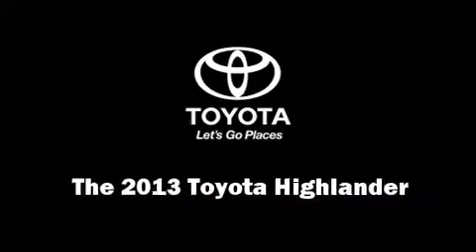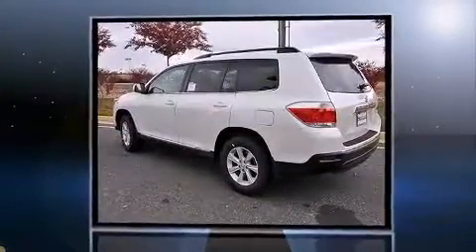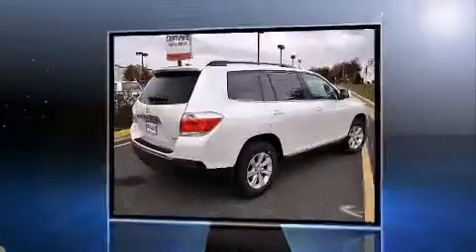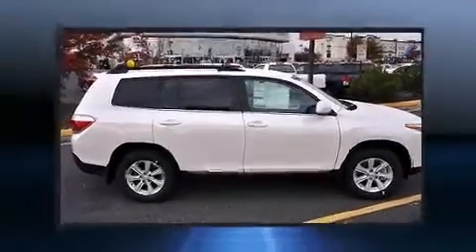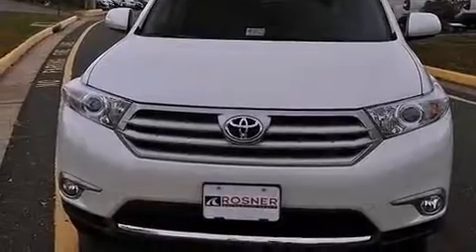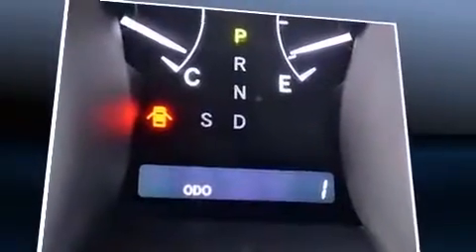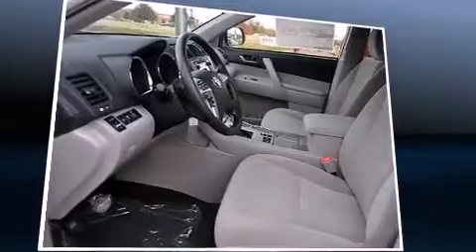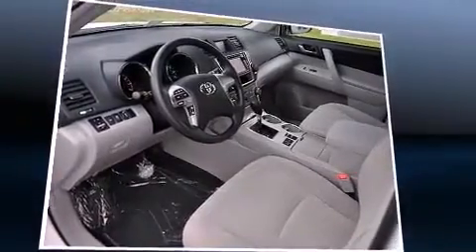2013 Toyota Highlander 4WD Plus V6 in Stafford, VA 22554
Take command of the road in the 2013 Toyota Highlander. Smooth gearshifts are achieved thanks to the 3.5 liter 6 cylinder engine, and for added security, dynamic Stability Control supplements the drivetrain. It's equipped with tons of terrific amenities, but it won't break your budget. Like all wheel drive, adjustable headrests in all seating positions, front and rear air conditioning, fully automatic headlights, telescoping steering wheel, cruise control, an overhead console, and 1-touch window functionality. Premium sound drives 6 speakers, providing you and your passengers a sensational audio experience. Toyota ensures the safety and security of its passengers with equipment such as: dual front impact airbags with occupant sensing airbag, head curtain airbags, traction control, brake assist, anti-whiplash front head restraints, a panic alarm, and 4 wheel disc brakes with ABS. We know that you have high expectations, and we enjoy the challenge of meeting and exceeding them! Stop by our dealership or give us a call for more information.